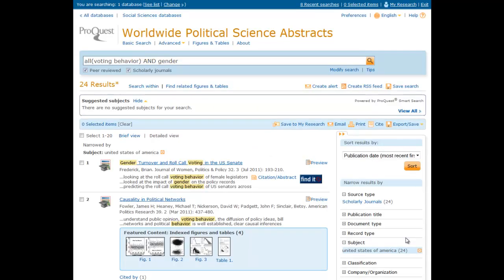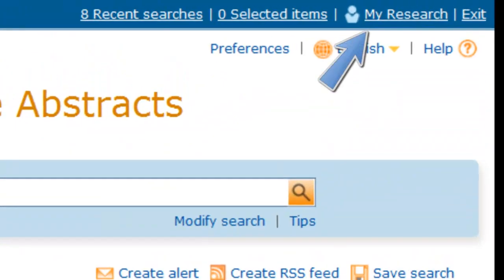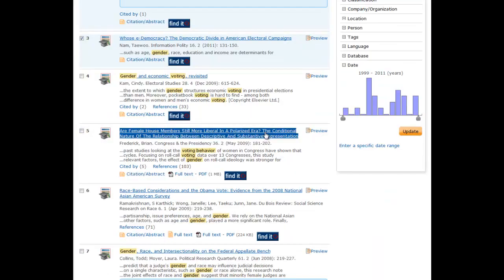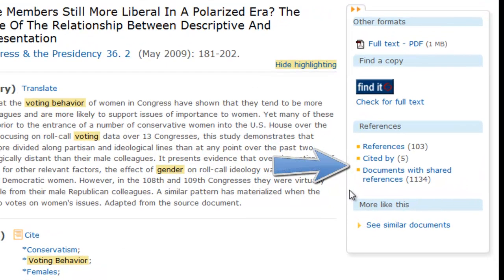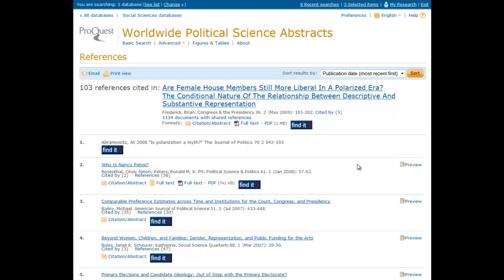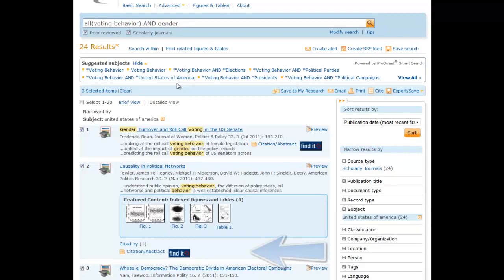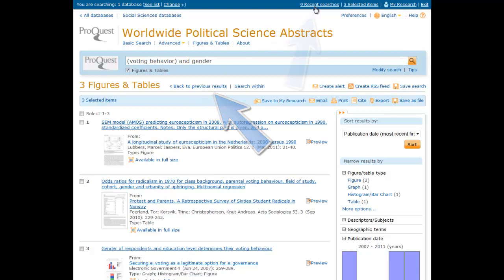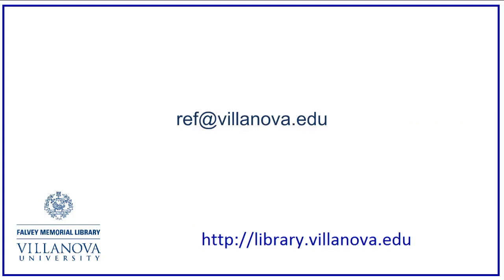WPSA Advanced Features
Part of the Introduction to Worldwide Political Science Abstracts tutorial video series. Highlights some features of the WPSA database. WPSA is one of the premier databases for scholarly research in political science.